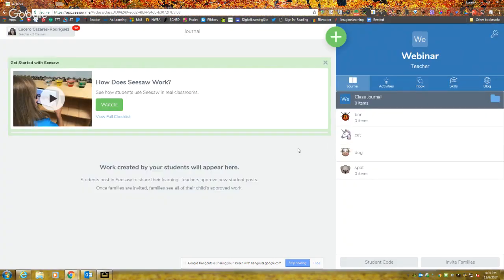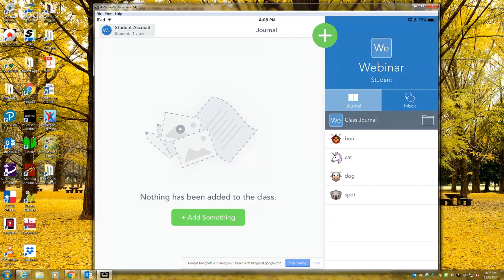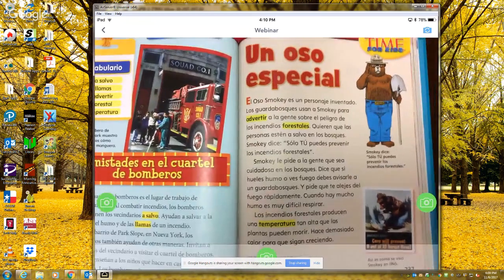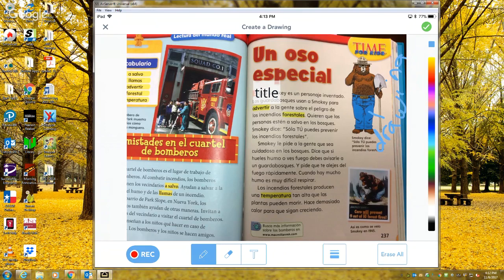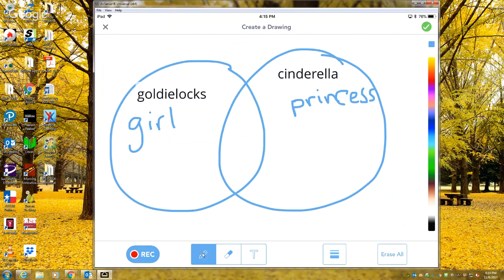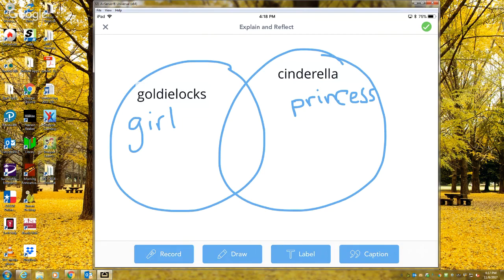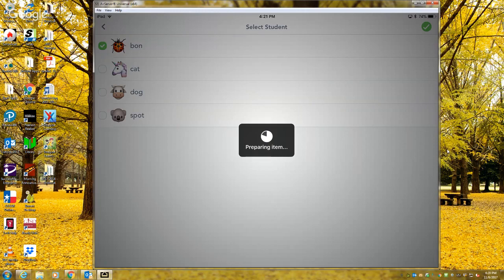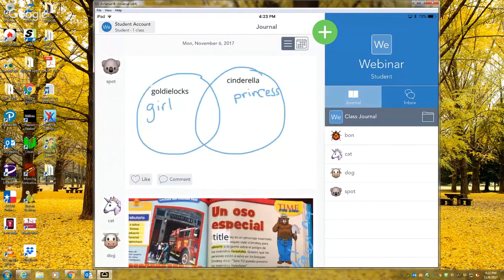Differentiating Instruction with Seesaw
Differentiating instruction using the Seesaw app.